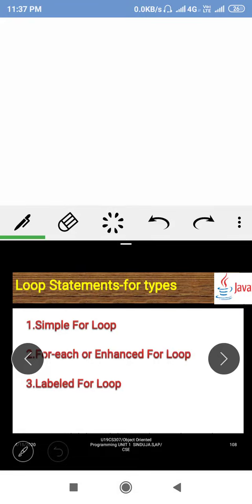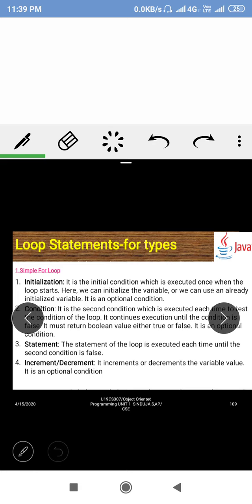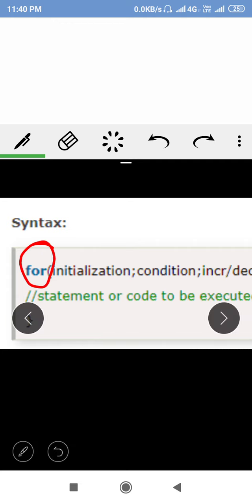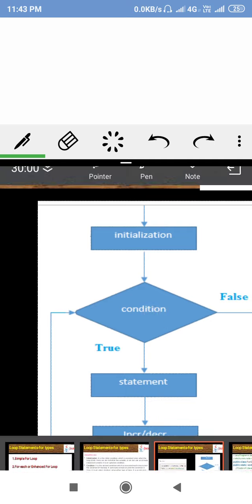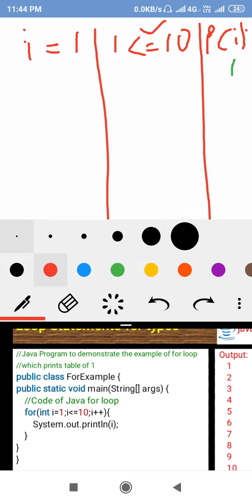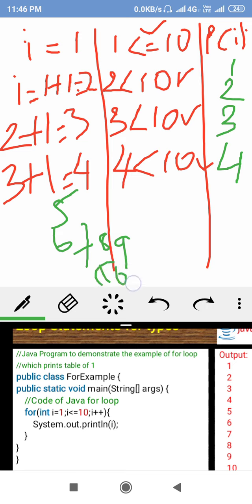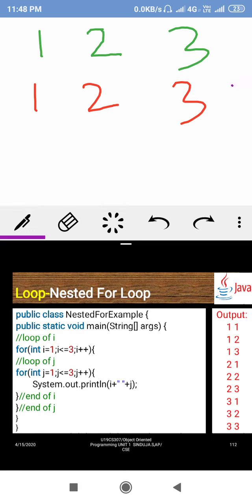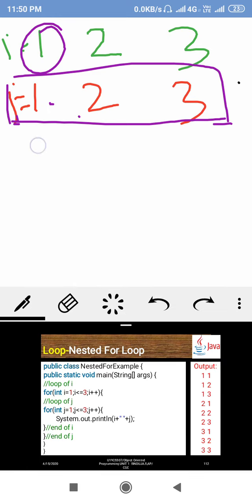for &nested for